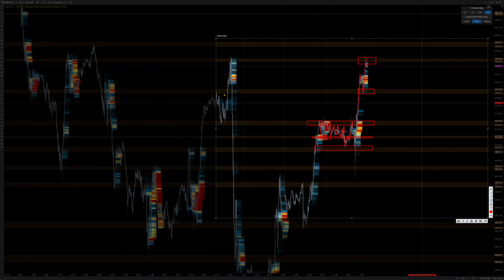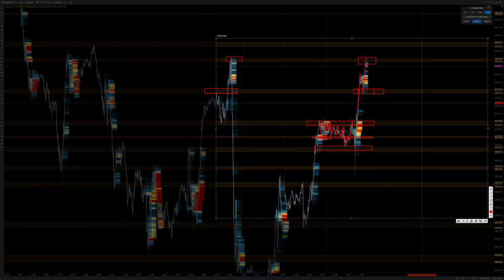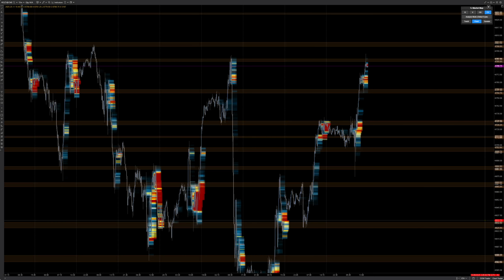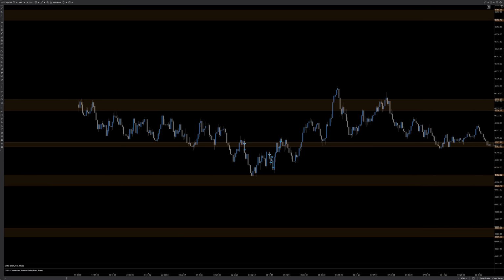[25 Nov 2025] Trading Day Review: +97 Ticks | ES/NQ | Trader Jan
Fellow Trader,

Reviewing the trades from November 25th where I shifted my focus from intraday concepts to pure scalping. I discuss how the identified locations played out and provide an honest look at my execution, including a mix of disciplined wins and some risky entries on the S&P 500 and Nasdaq.

Timeline:

00:00:00: Welcome and Topic Introduction
00:00:33: Reviewing pre-defined market locations
00:02:45: shifting concepts from intraday to scalping
00:04:05: Daily Result Summary: +97 Ticks total
00:05:13: Trade 1: Scalping the rejection (+6 Ticks)
00:06:22: Trade 2: Risky contract location analysis
00:06:55: Trade 3: 9:00 AM trade (+6 Ticks)
00:07:23: Trade 4: Trade against the trend (-22 ticks to +6 ticks)
00:07:58: Trade 5: Long Trade DC8 (+11 Ticks)
00:09:13: Trade 6: Range trading entry